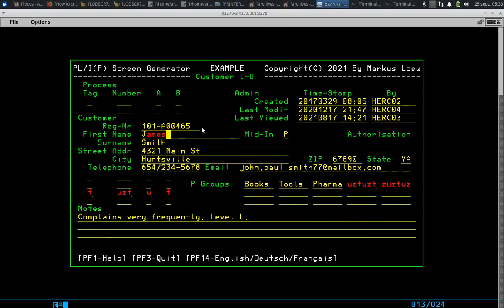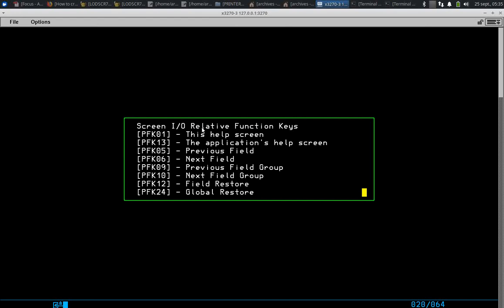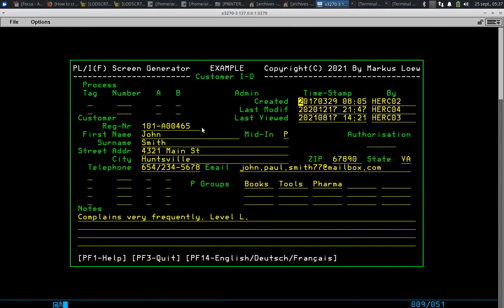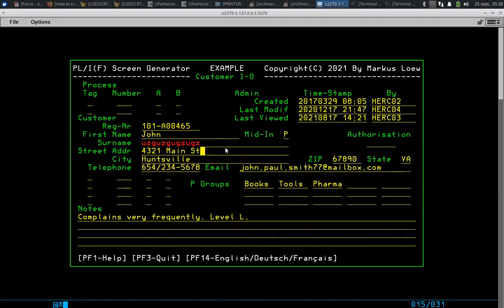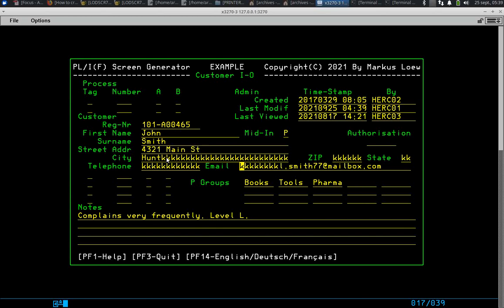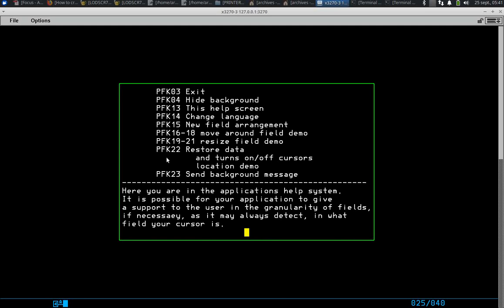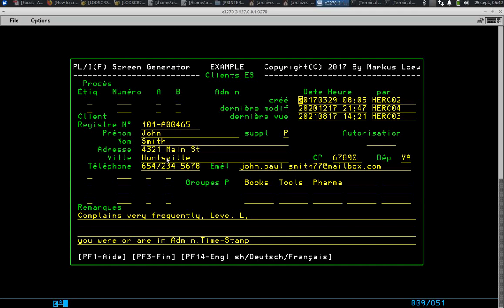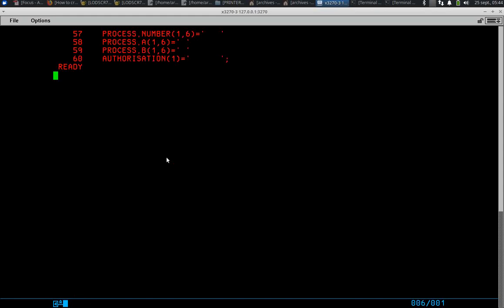STAR3270 Live, Customer I-O In Action. How PL/I accesses 3270 I/O directly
STAR3270 is a package composed of mainly two components:SCRNDF - a screen generator, creating specifications in PL/I source codeSCRNIO - a callable library function which executes 3270 screen I/O in PL/I, based on the code output by SCRNDF